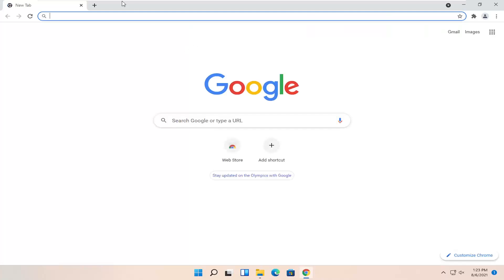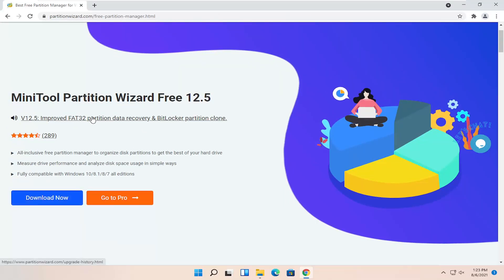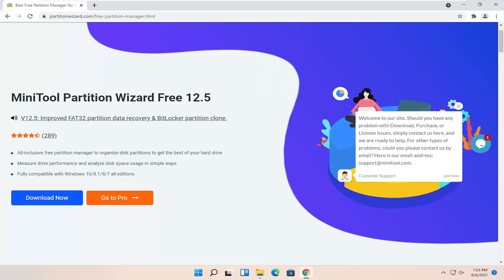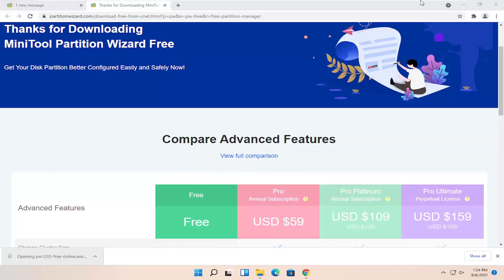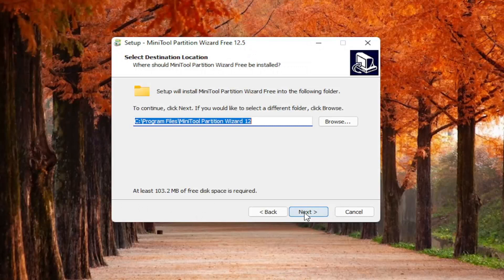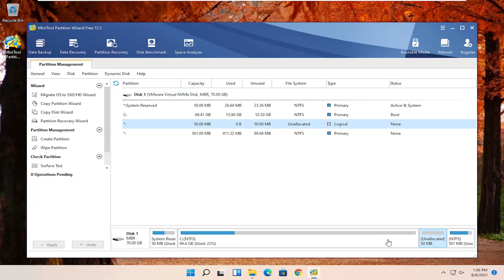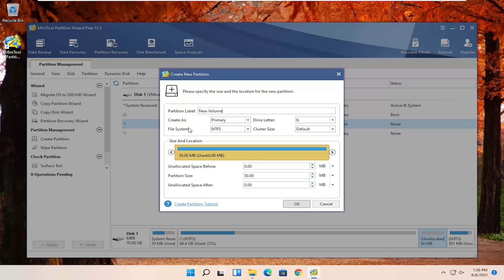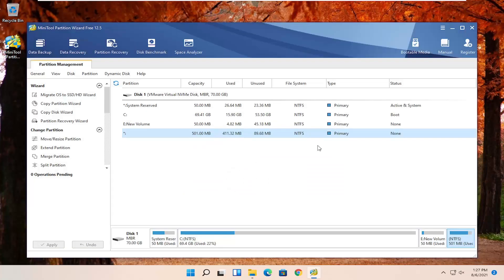There Is Not Enough Space Available On The Disk(s) To Complete This Operation SOLVED Windows 11 FIX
FIX: There Is Not Enough Space Available On The Disk(s) To Complete This Operation SOLVED

The error message ‘There is not enough space on the disk to complete this operation’ is caused by when you are trying to create a new partition, shrink or extend a volume using the Disk Management. This error can be caused by the MBR partition limit, while sometimes it also occurs because the Disk Management utility isn’t able to detect the operation performed. If you are trying to extend a volume without having sufficient space, you will be given the said error message. Being able to shrink, create a new or extend a volume without having to reinstall the operating system is a blessing.

When trying to create a new partition or shrink a volume or extend a volume using the Disk Management Utility, you may encounter an error that says – There is not enough space available on the disk(s) to complete this operation.

Issues addressed in this tutorial:
there is not enough space available on the disk(s) to complete this operation windows 11
there is not enough space available on the disk windows 11
there is not enough space available on the disk. bootcamp
there is not enough disk space available to install the product windows 11